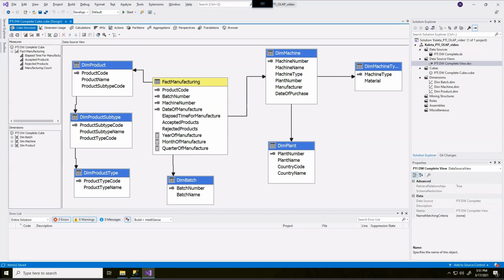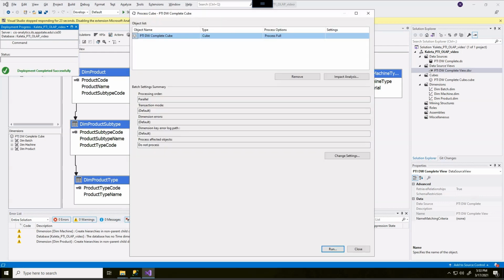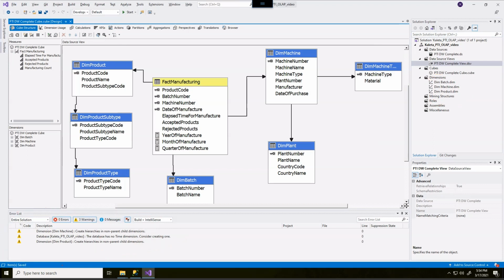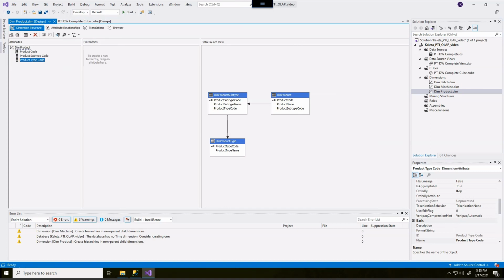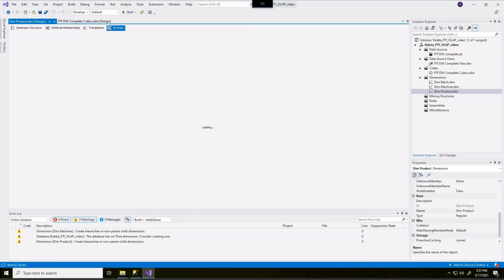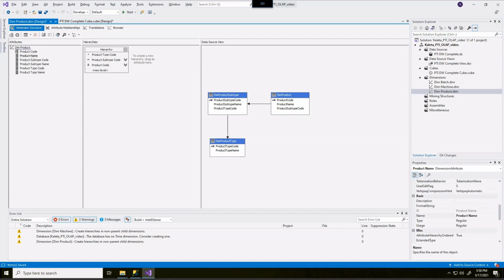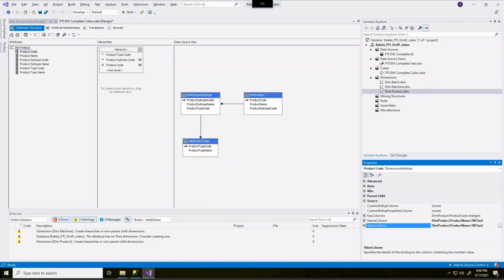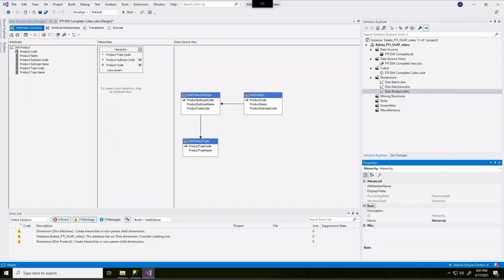CIS3060 - SSAS - Building a Cube part 3